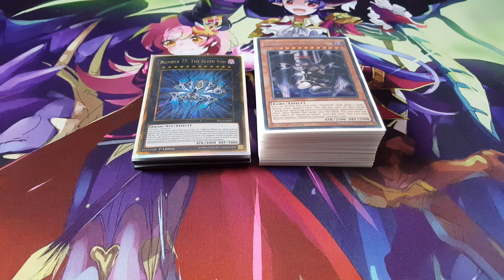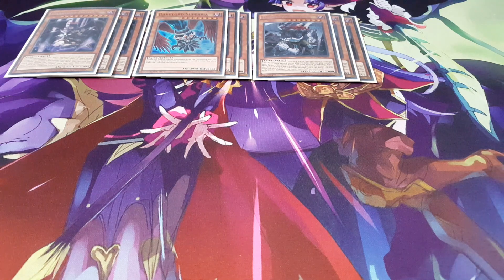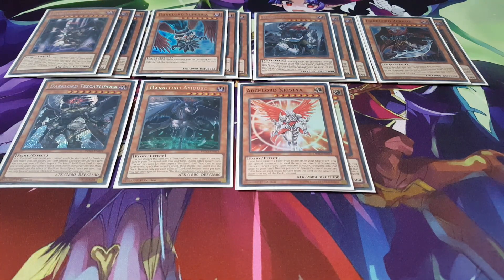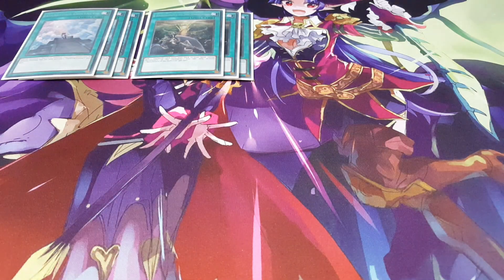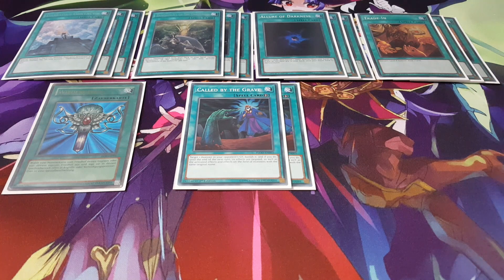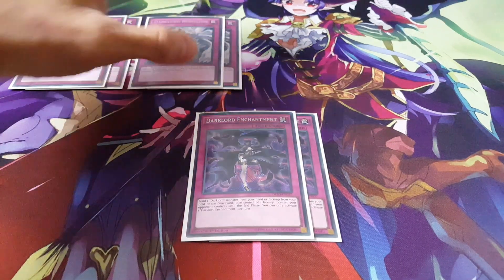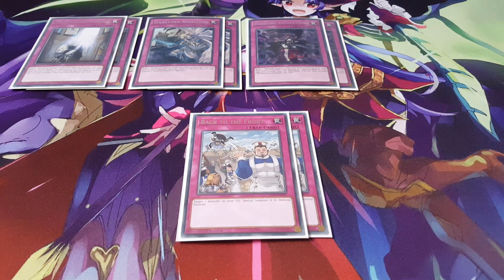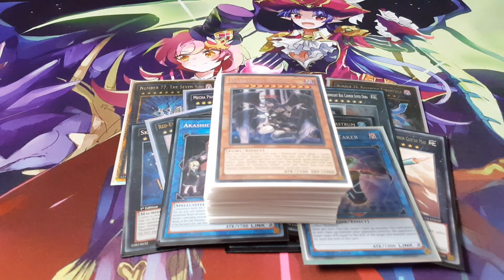Yugioh: Kristya Darklord Deck Profile July 2019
Hello there. We have an update to the Darklord deck by including Kristya into the mix. It seemed to be a viable stun card that is often forgotten so why not just add this into the deck to enhance the potential of not only control over the opponent but also the draw power with more targets for trade-in. This deck puts forth a more competitive edge compared to the previous version. Currently I am working on finding more ways to speed up the deck but other than that, this does the trick.

Wanna see more? That way you'll always know when a new vid is up! ;)